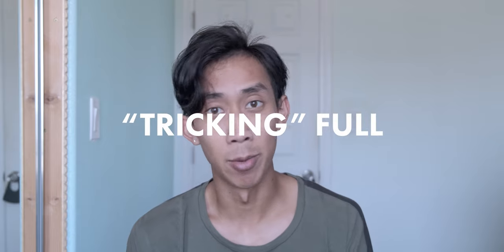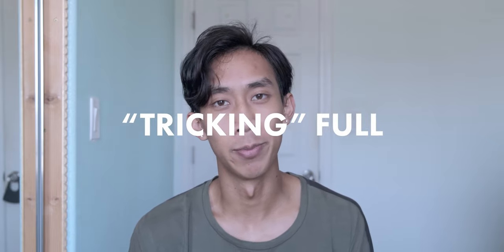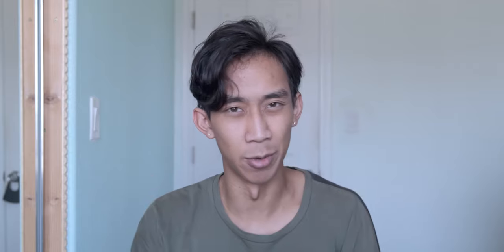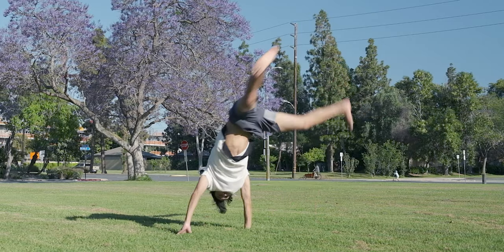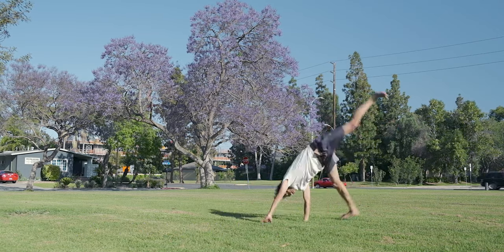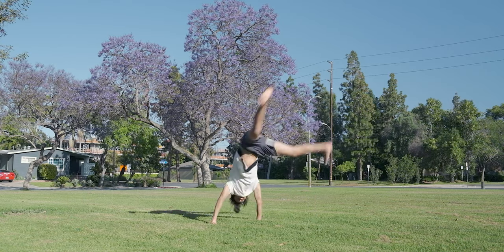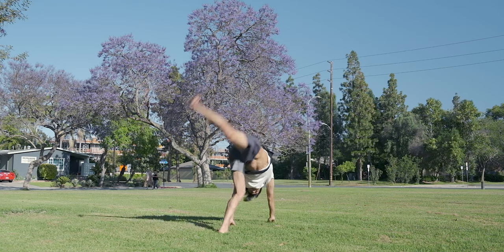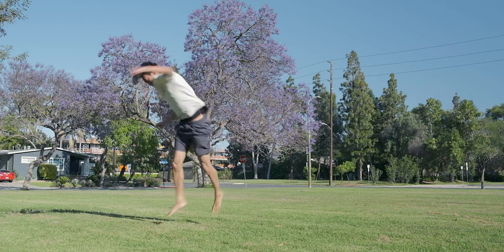CART FULL TWIST Tutorial (via Btwist) - Comfort Tips, Adding Flip, Etc.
Struggling with full twist or just don't understand it? It's quite simply, really.  Full twist can be learned via a numerous amount of ways. One of the more intuitive ways is to learn from the butterfly twist aka btwist. This is quite relatable for trickers to learn, but does come with its fair share of issues...
Make sure you watch this video thoroughly to understand how to compensate for these issues to make your full twist more... full twisty!

Leave any video requests down below, and give me some feedback!  Thanks

If you're a tricker or any athlete for that matter, check out some of the other videos on my channel!  Many are based on injury repair or prevention and will increase the longevity of your athlete life. :)